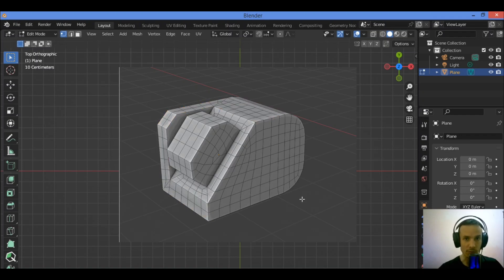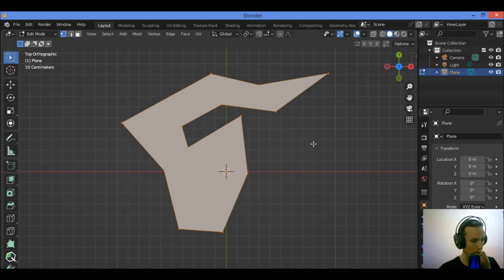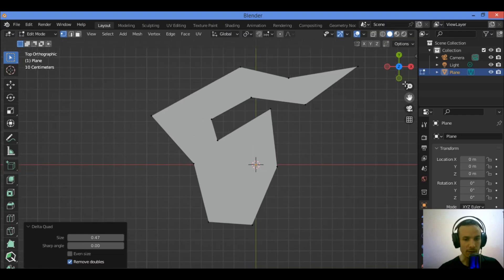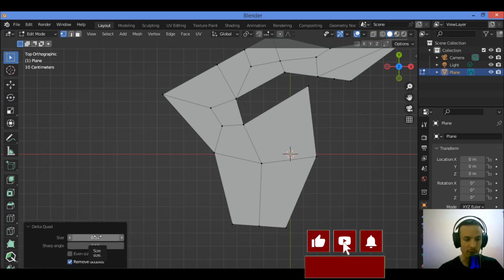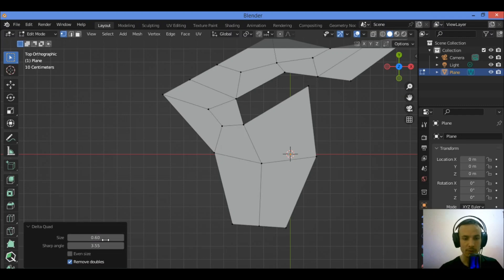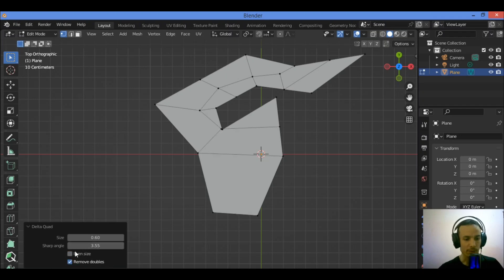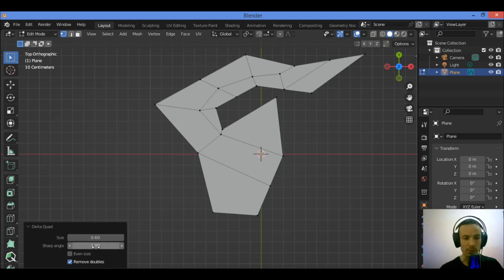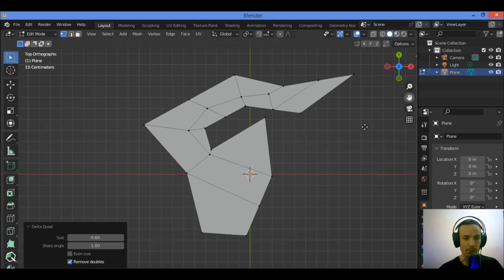One Click Fix for Your Topology – Convert Ngons Into Quads in Blender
Convert ngons into quads in ONE click and revolutionize your 3D modeling workflow! In this video, we dive into a powerful technique that will clean up your mesh and improve your topology with minimal effort. Whether you're a beginner or a seasoned 3D artist, learning how to convert ngons into quads is essential for clean, animation-ready models. We’ll explore the best tools and methods inside Blender (or your favorite 3D software) to make this process as seamless as possible. Say goodbye to messy geometry and hello to professional-grade topology. Watch till the end for bonus tips that will take your modeling skills to the next level!